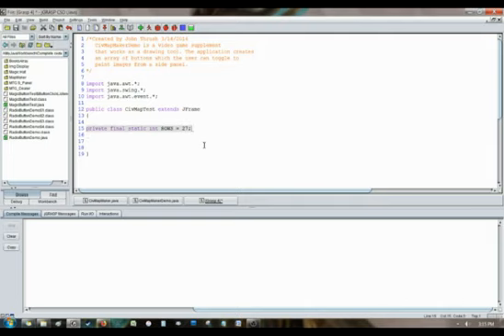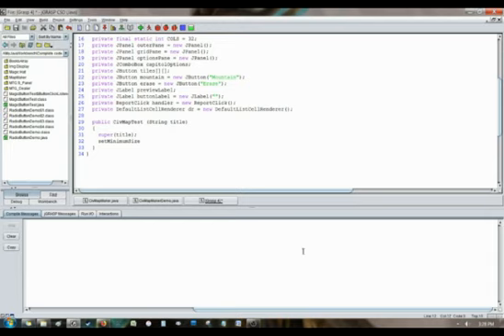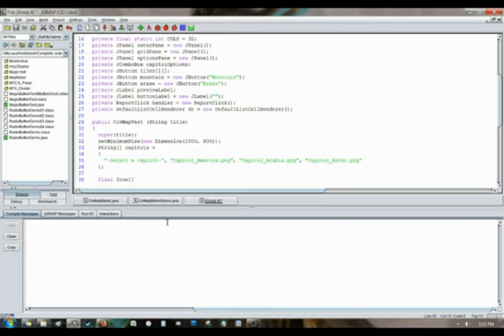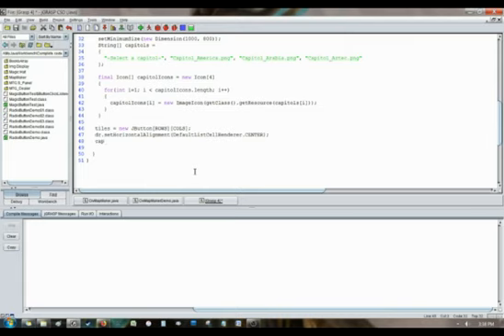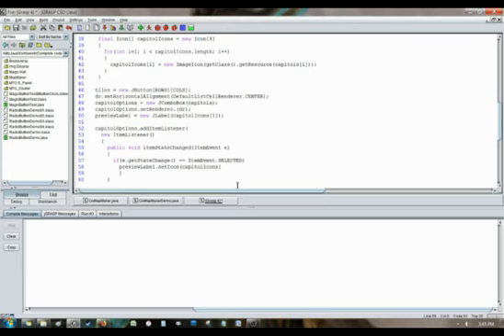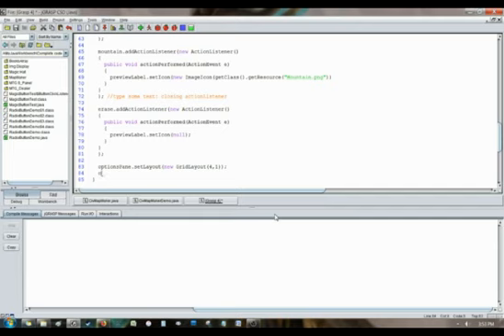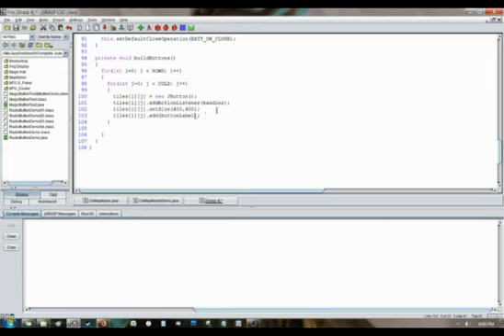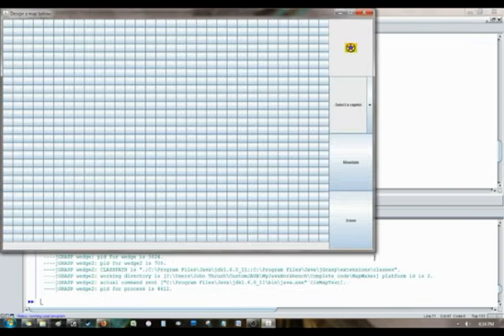Custom Java Civilization Map Maker - Sizzlewump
So you want to make some sweet sweet Java code that actually does something? Or have you been playing Civilization Revolution and you're getting tired of drawing maps on paper to master the Game of the Week?

Welcome to my Java solution step-by-step guide! What you'll need:

• A full JDK (Java Development Kit) install. Don't forget to configure your local CLASSPATH.
• IDE (Integrated Development Environment) install -your choice.
• A few sample images saved in your project folder called:
  o Capitol_America.png
  o Capitol_Arabia.png
  o Capitol_Aztec.png
  o Mountain.png

Special thanks to the guys at Javaforums.org and kiowok.com! Check them out!